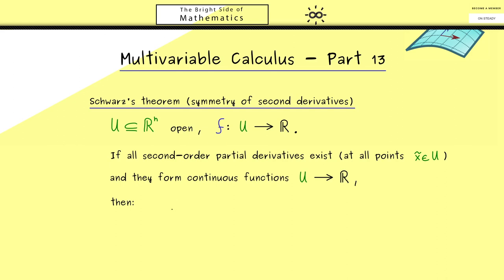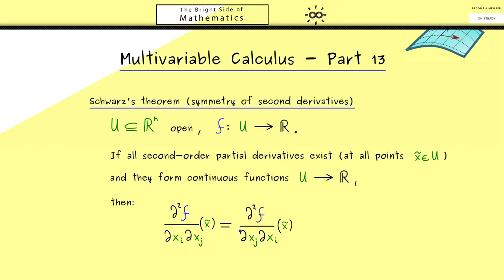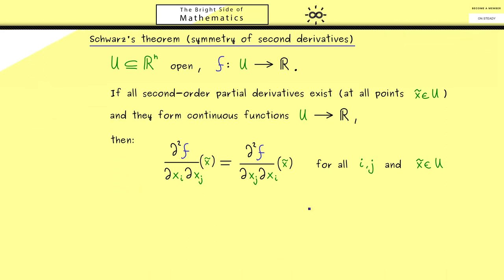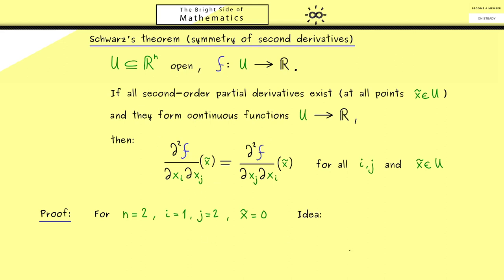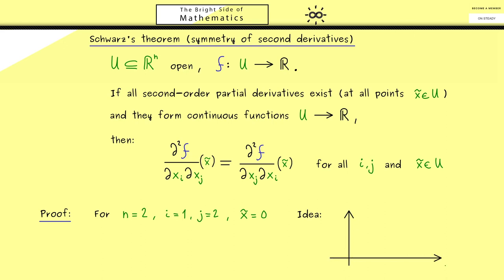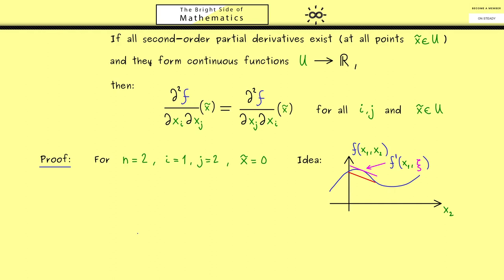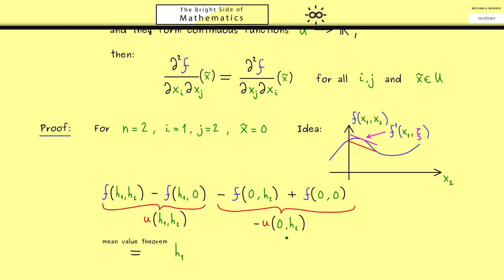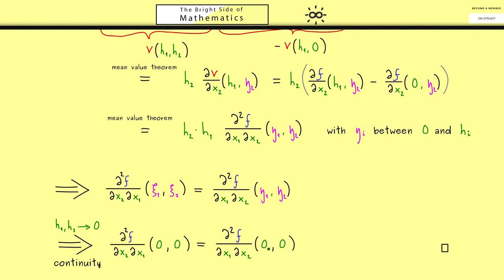Multivariable Calculus 13 | Schwarz's Theorem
This video is about the symmetry of the second-order partial derivatives.